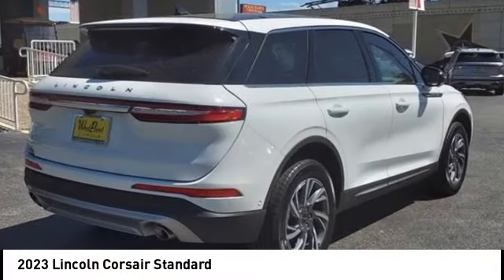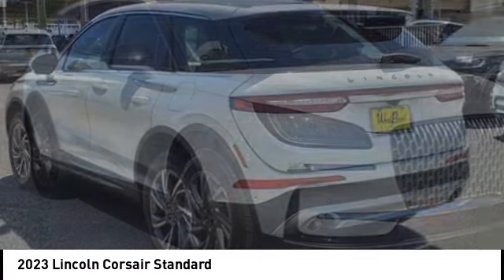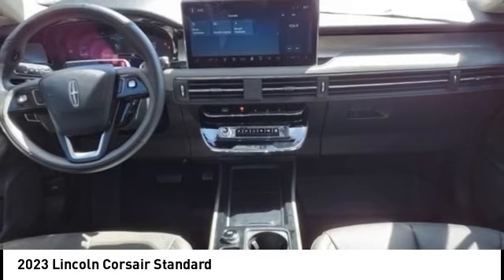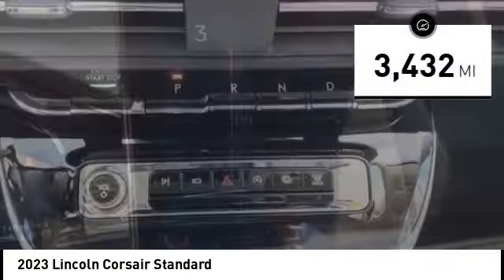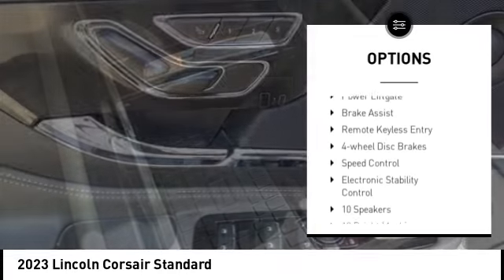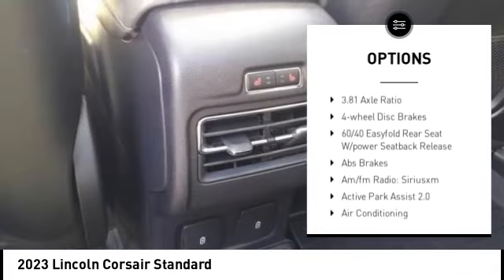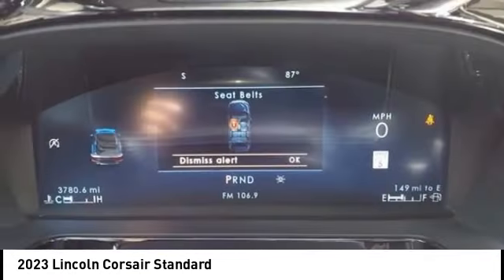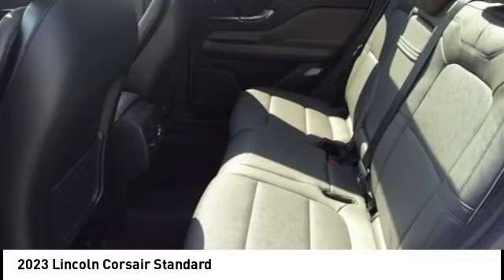2023 Lincoln Corsair Houston TX 3C147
2023 Lincoln Corsair Standard

Displayed pricing offered for Texas residents only. Lincoln Loaner Vehicle.brbrbrWest Point Lincoln Kirkwood is pumped up to offer this attractive 2023 Lincoln Corsair Standard in White with Ebony/ Smoked Truffle interior. Well equipped with Equipment Group 102A (18 Bright Machined Aluminum Wheels, 60/40 EasyFold Rear Seat w/Power Seatback Release, Active Park Assist 2.0, Auto Air Refresh (Ultra Fresh Cabin), Frameless Auto Dimming Rearview Mirror, Hands-Free Liftgate, Head-Up Display, Heated Rear Seat, Heated Sideview Mirrors, Heated Steering Wheel, Heated/Ventilated Driver & Front Passenger Seats, Lincoln BlueCruise 1.2, Micro-Perforated Lincoln Soft Touch Seats, Panoramic Vista Roof w/Power Shade, Phone As A Key (PAAK), Power Tilt/Telescoping Steering Column w/Memory, Radio: Revel Audio System w/HD Radio & MP3, Rain Sensing Wipers, Universal Garage Door Opener, Windshield Wiper De-Icer, and Wireless Charging Pad), 10 Speakers, 3.81 Axle Ratio, 4-Wheel Disc Brakes, ABS brakes, Air Conditioning, Alloy wheels, All-Weather Floor Liners w/Fr&Rr Carpet Floor Mats, AM/FM radio: SiriusXM, Auto High-beam Headlights, Auto-dimming Rear-View mirror, Automatic temperature control, Brake assist, Bumpers: body-color, Compass, Delay-off headlights, Driver door bin, Driver vanity mirror, Dual front impact airbags, Dual front side impact airbags, Electronic Stability Control, Emergency communication system: SYNC 4 911 Assist, Four wheel independent suspension, Front anti-roll bar, Front Bucket Seats, Front Center Armrest, Front dual zone A/C, Front reading lights, Fully automatic headlights, Heated door mirrors, Heated front seats, Illuminated entry, Knee airbag, Leather steering wheel, Lincoln Soft Touch Heated Comfort Seats, Low tire pressure warning, Memory seat, Navigation system: Connected Navigation (3-year trial), Occupant sensing airbag, Outside temperature display, Overhead airbag, Overhead console, Panic alarm, Passenger door bin, Passenger vanity mirror, Power door mirrors, Power driver seat, Power Liftgate, Power passenger seat, Power steering, Power windows, Radio data system, Radio: Lincoln Premium Audio System w/MP3, Rear anti-roll bar, Rear Parking Sensors, Rear reading lights, Rear seat center armrest, Rear window defroster, Rear window wiper, Remote keyless entry, Security system, SiriusXM Radio, Speed control, Speed-sensing steering, Speed-Sensitive Wipers, Split folding rear seat, Spoiler, Steering wheel mounted A/C controls, Steering wheel mounted audio controls, SYNC 4 Communications & Entertainment System, Tachometer, Telescoping steering wheel, Tilt steering wheel, Traction control, Trip computer, Variably intermittent wipers, and Wheels: 18 Warm Painted Alloy.